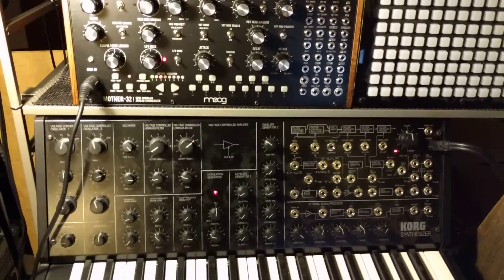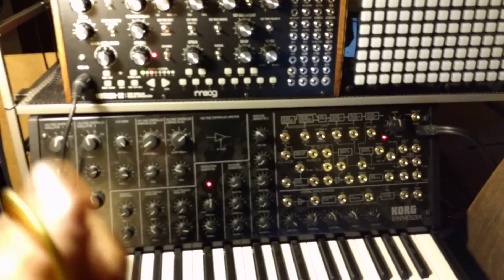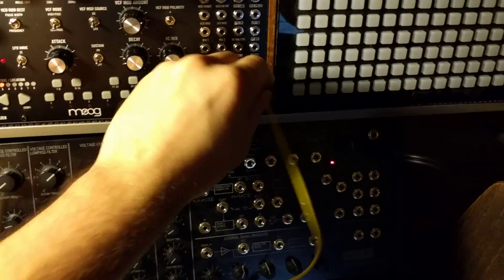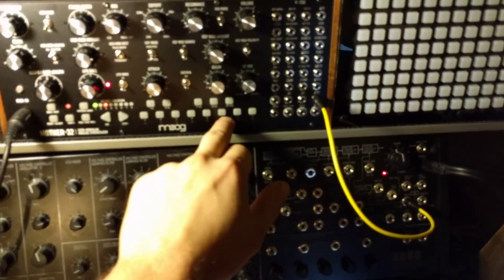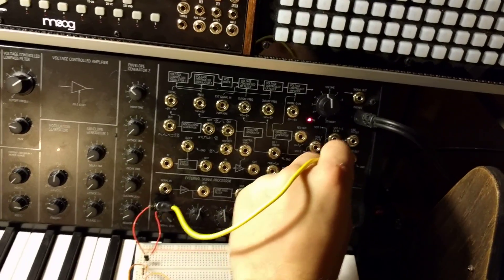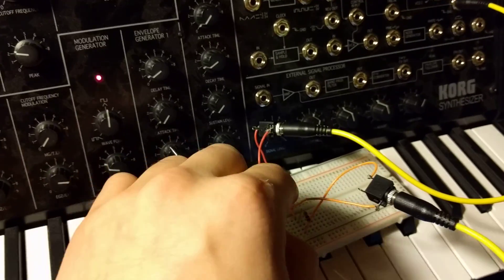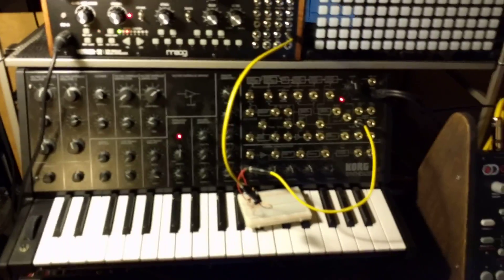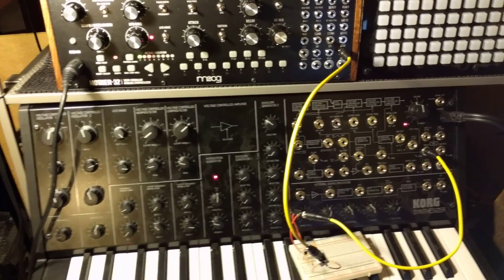Making the Korg MS-20 Mini and Moog Mother-32 play nice together.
A quick vid by request. Pitch tracking is quite a bit more complicated and would require some know how and soldering skill.

Required for my converter box:
- 10k resistor
- 2N3904 transistor
- 40x20x11mm Junction Box (for the enclosure, this one actually has perfect 3.5mm holes

- 2 3.5mm jacks (stereo or mono as you're only soldering one lead).

Then simply forget the PCB and solder the wires/resistor/transistor inside the box, snap her shut, and label which side is which.